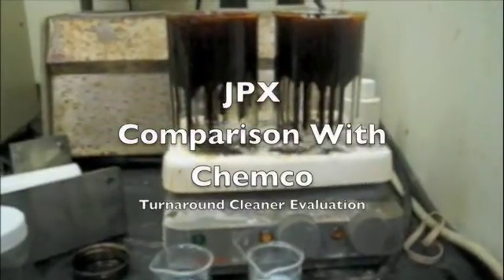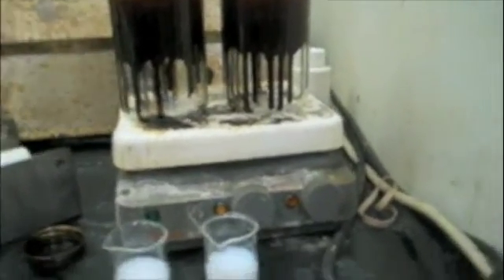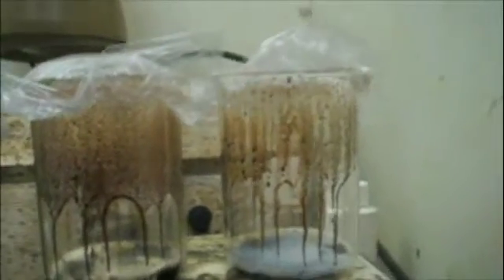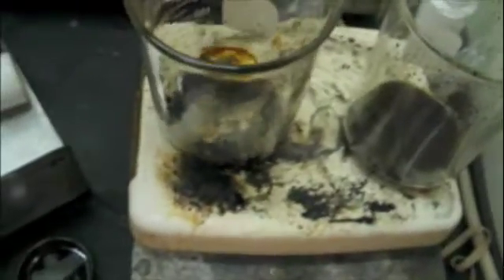JPX Comparison with Chemco-turnaround cleaner evaluation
JPX Comparison with Chemco